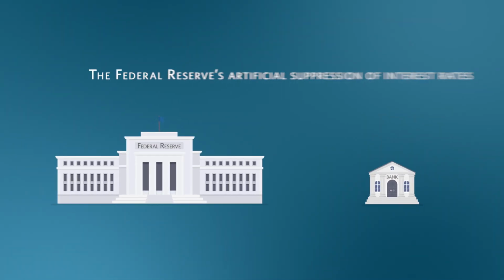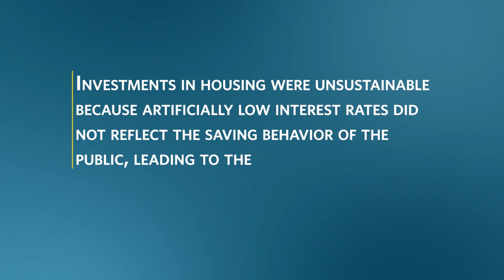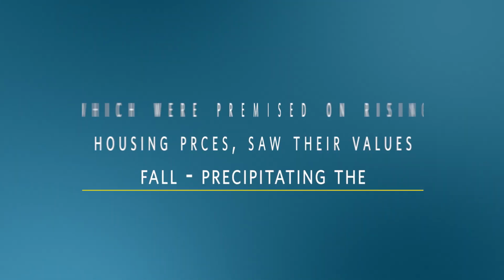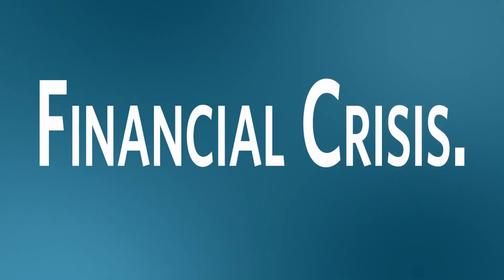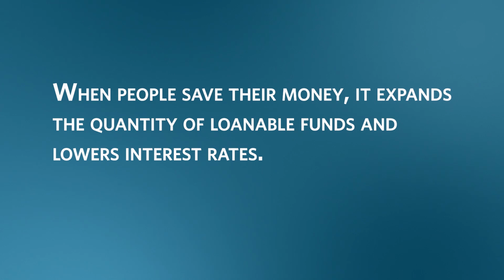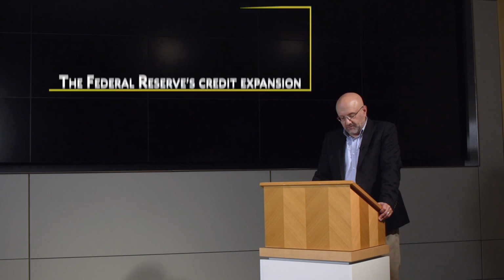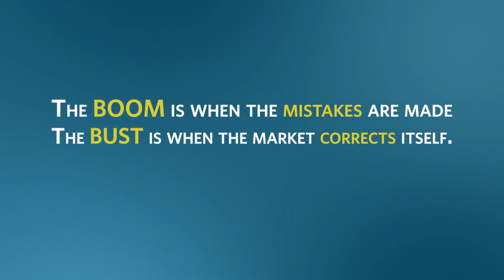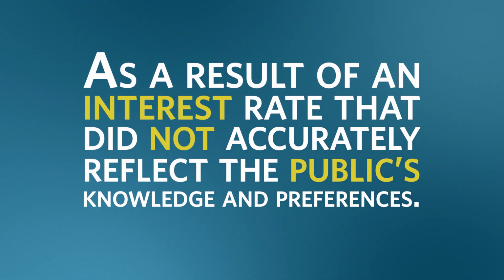The Austrian Theory of the Business Cycle - Austrian Economics with Steve Horwitz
Interest rates are prices that coordinate the behavior of savers and borrowers across time, reflecting people’s desires to buy things now versus later. Entrepreneurs depend on interest rates to project which type of projects will be profitable for them to undertake. When these signals are disrupted by a central bank’s artificial expansion of credit, the result is a boom-bust cycle in the economy.